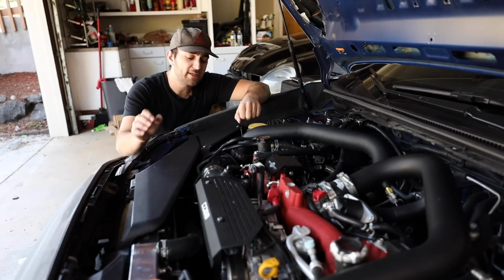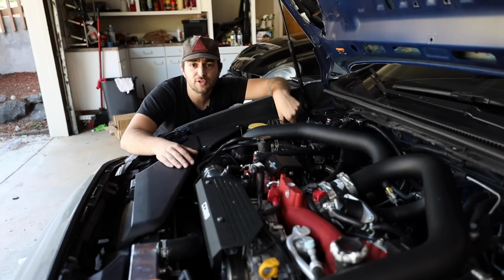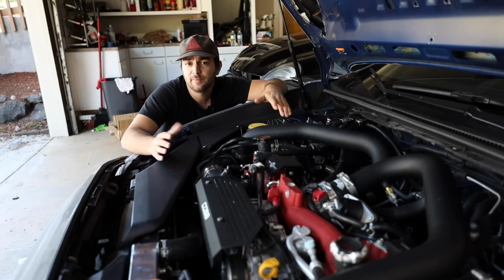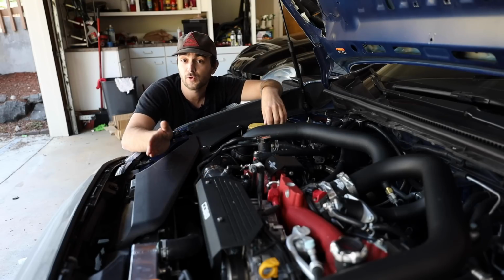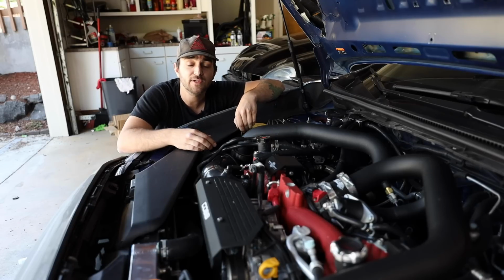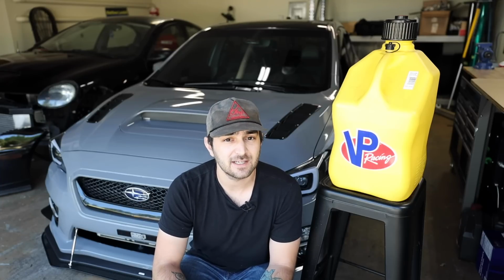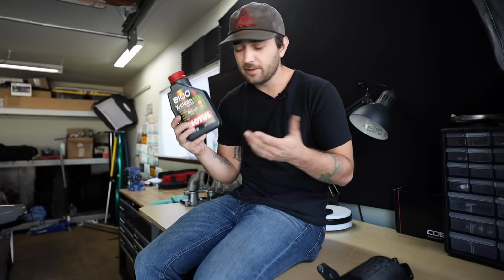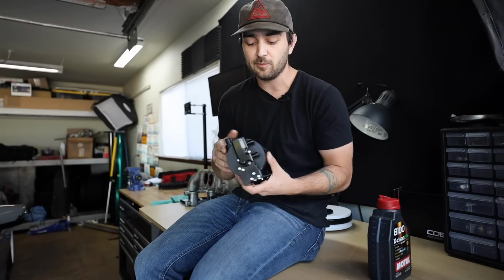What NOT To Do In A Turbo Car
Driving style and bad habits can also lead to premature engine failure and wear. Bolt on parts will only get you so far. These are a few of the common issues and things that I see happen to people so hopefully this can help you avoid damaging your engine and save your wallet a little cash.Some of these may seem like common sense but a friendly reminder is always nice and if your new to the car world then hopefully these can save you some heart ache later down the road.

Tanner Smith
Smeedia
1002 N Meridian Ste 100 PMB 120

Suggested Tools:
Cheap Pliar Set
The Best Light for waorking on your car
Fancy Racheting Wrench Set